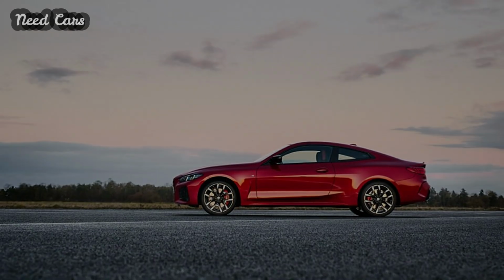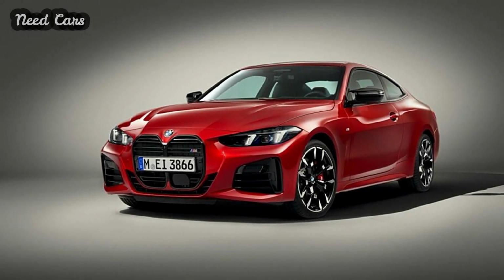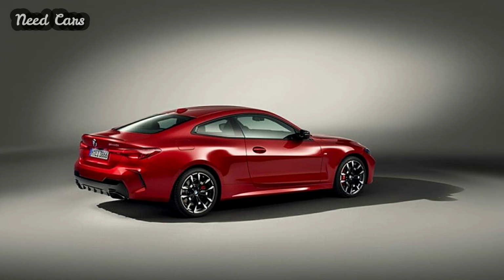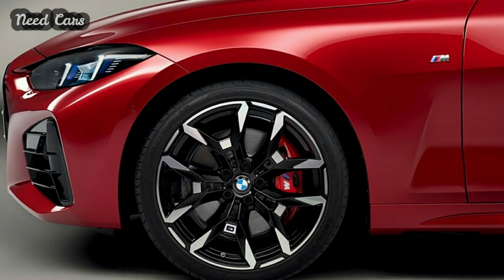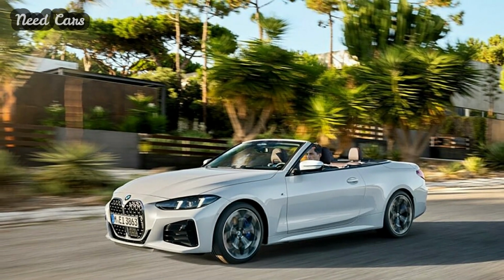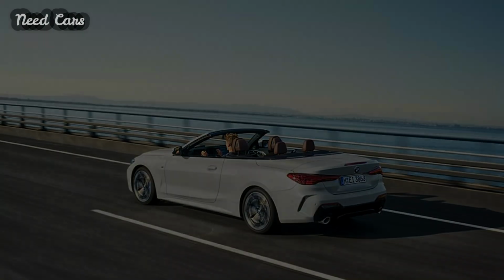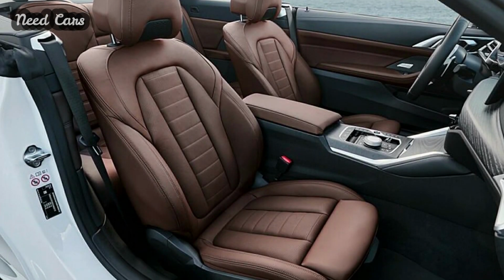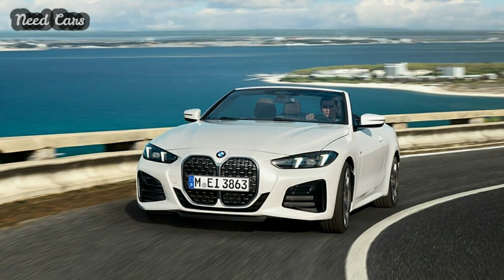2025 BMW 4-Series Coupe And Convertible Combine Styling Tweaks With Mild Hybrids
2025 BMW 4-Series Coupe And Convertible Combine Styling Tweaks With Mild Hybrids

BMW is injecting some extra flair into the 4-Series lineup with the introduction of refreshed coupe and convertible models.

Scheduled for a global launch in March, these updated cars boast subtle yet noticeable enhancements, including sharper headlights and the availability of Laserlight tail lamps. Particularly eye-catching on the M440i, the Laserlight tail lamps feature "laser diodes illuminating glass fiber bundles, producing attractive three-dimensional light graphics."

In addition to these lighting updates, both models receive new 19-inch wheels and a revamped color palette that welcomes shades like Cape York Green metallic and Vegas Red metallic. The 430i variants sport matte chrome accents and a fresh mesh intake design, while the M440i stands out with a new gloss black grille adorned with M badging. Gloss black accents, replacing the previous Cerium Grey touches, and black tailpipe finishers add to the M440i's sporty appeal, with an optional M Carbon Exterior Package offering even more aggressive styling cues.

Inside, the enhancements continue with new steering wheels featuring shift paddles and illuminated switchgear. Standard sport seats, revised ambient lighting, and updated air vents contribute to the refreshed interior ambiance. Notable tech upgrades include the introduction of iDrive 8.5 and the inclusion of the familiar Curved Display.

Under the hood, the 430i retains its turbocharged 2.0-liter four-cylinder engine with mild hybrid technology. While the powertrain benefits from upgrades to intake ports, combustion chambers, and various systems, output remains unchanged at 255 hp and 295 lb-ft of torque.

Meanwhile, the M440i debuts a new 3.0-liter inline-six engine paired with a mild hybrid system. With an added boost of 11 hp and 148 lb-ft of torque for over 10 seconds, the powertrain now delivers a combined output of 386 hp and 398 lb-ft of torque, a slight increase compared to the previous model.

The updated 4-Series models are slated to arrive in the United States for the 2025 model year, with pricing starting at $50,700 for the 430i Coupe and $58,700 for the 430i Convertible. Opting for the M440i Coupe will set buyers back $64,250, while the M440i Convertible starts at $72,250.

2025 BMW 4-Series Coupe And Convertible Combine Styling Tweaks With Mild Hybrids